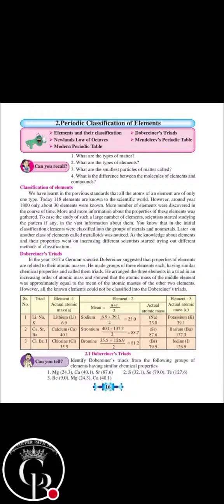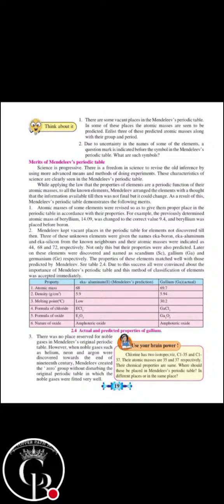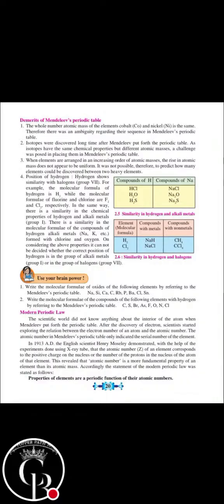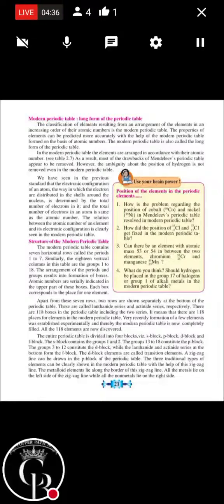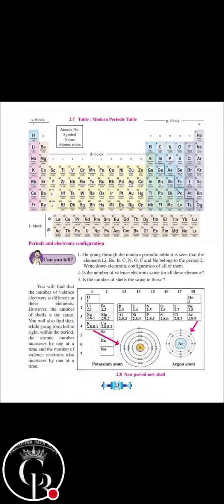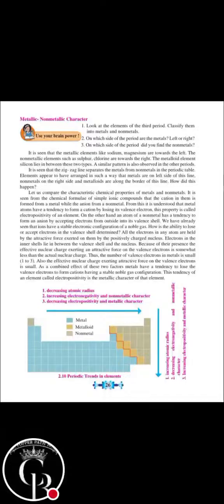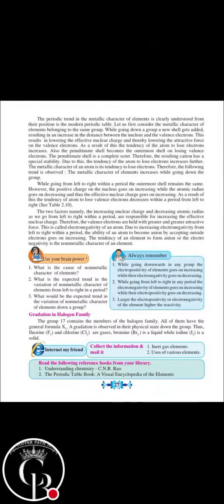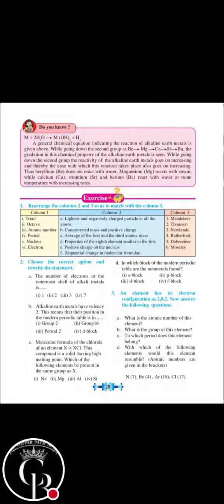| SSC 10thSSC Board Class 10 Science 1 One Shot 🚀 | 100% Exam Preparation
Hello guys 🙌
Welcome to Topper Path 10
In this video, we are covering Class 10 Science 1 Full Syllabus in One Shot Lecture.
Ye video specially SSC Board students ke liye hai jo exam se pehle last minute revision karna chahte hain.
📚 In this video:
All chapters important concepts
Important formulas
Most expected questions
Numericals explanation
Short tricks & easy explanation in Hindi
Agar aap ye video properly dekhte ho, toh Science 1 me strong preparation ho jayegi 💪
🎯 Perfect for:
अगर वीडियो helpful लगे तो
👍 Like karo